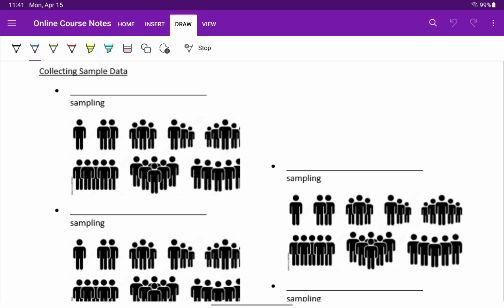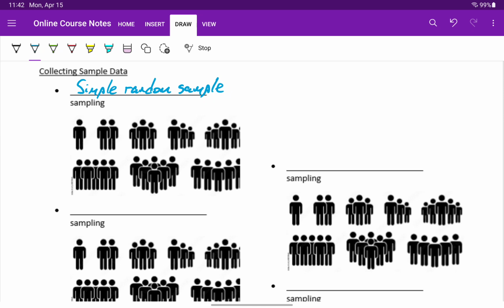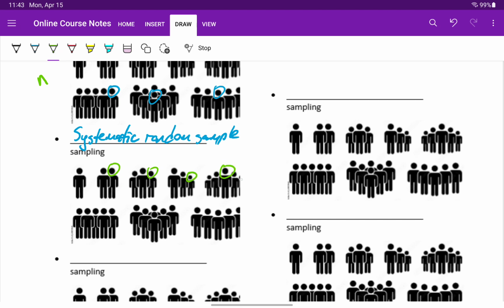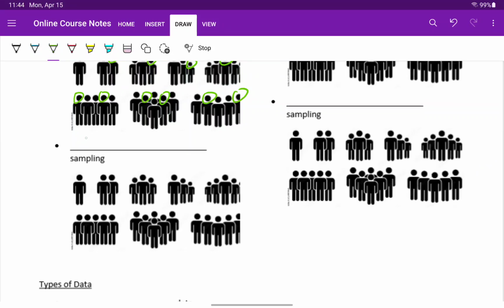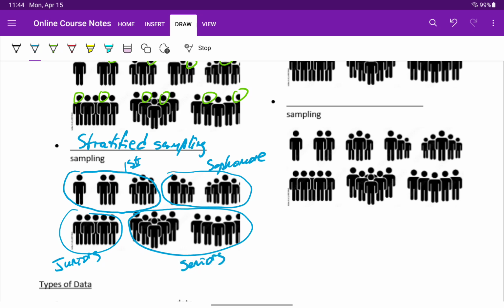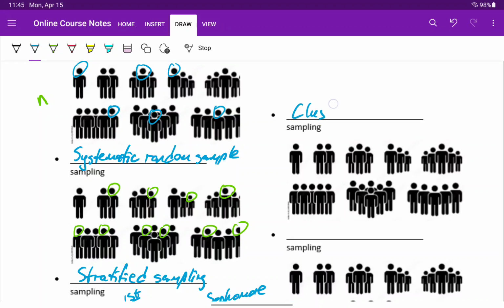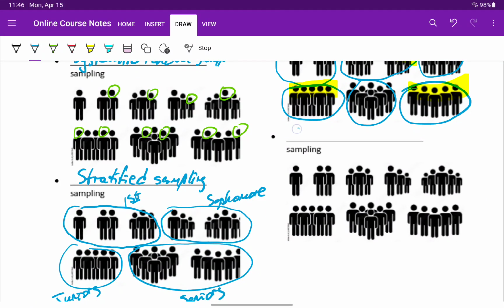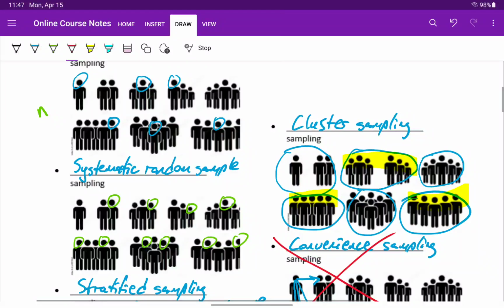Collecting Sample Data